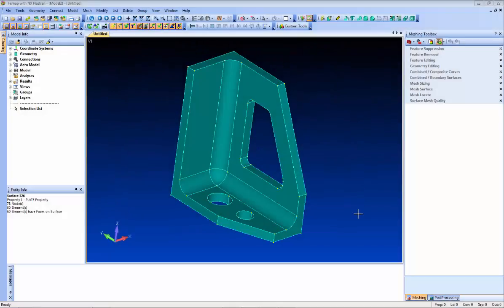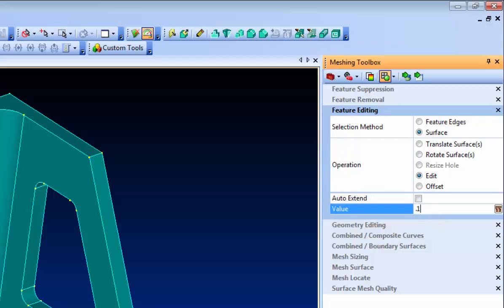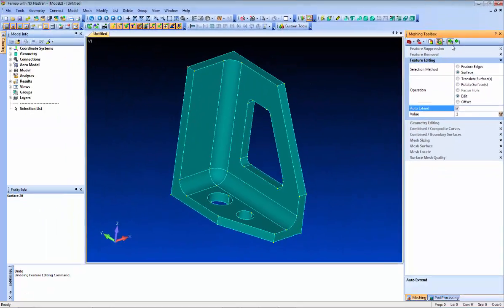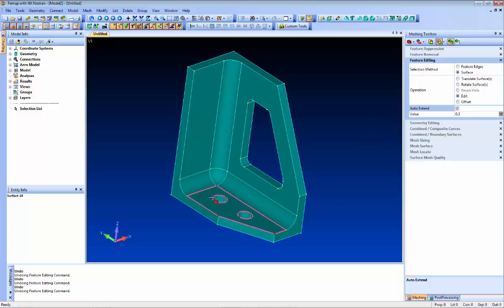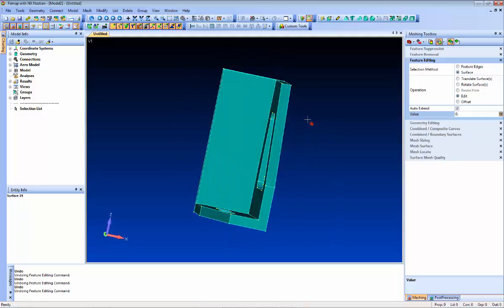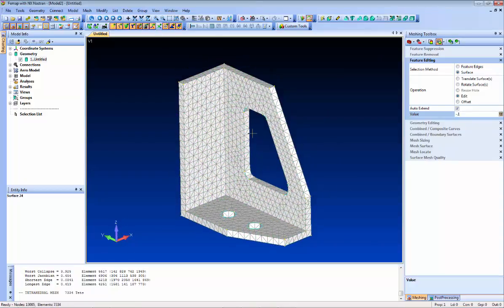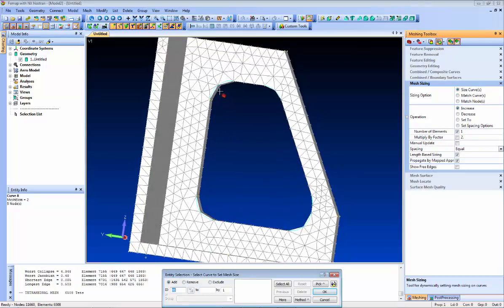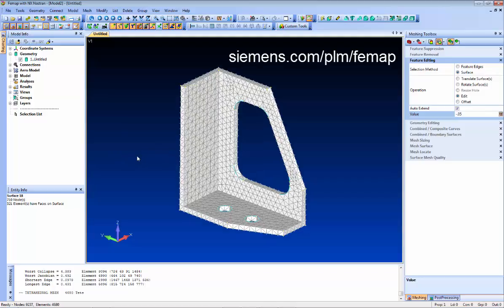Femap11.2 Geometry Editing 04